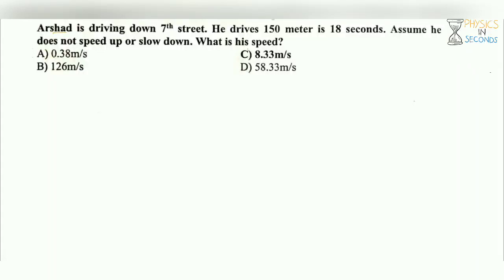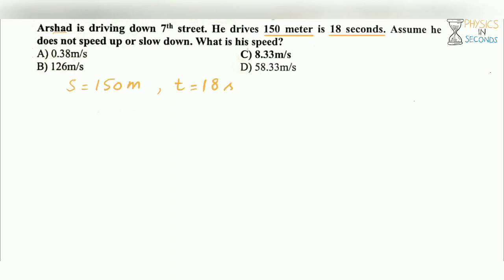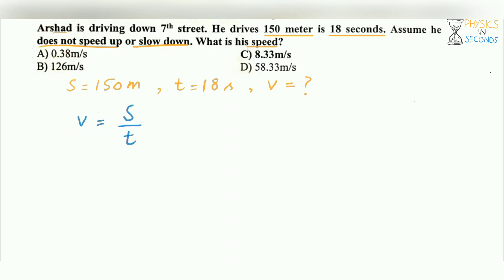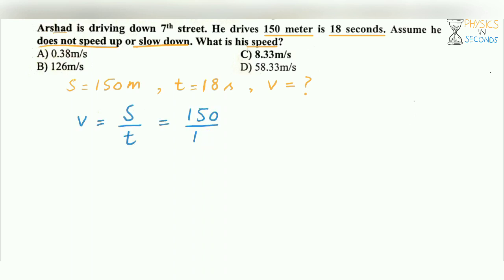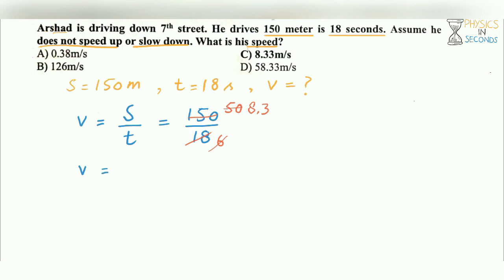MDCAT 2017 MCQ: Arshad is driving down 7th street. He drives 150 m in 18 seconds